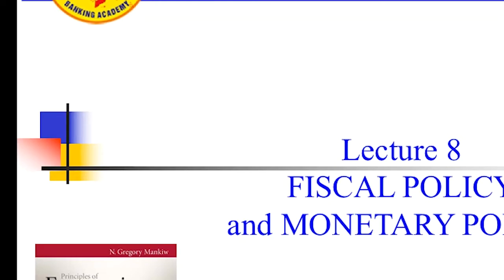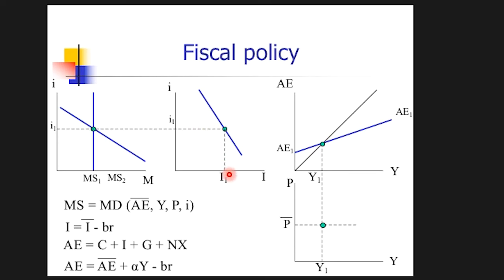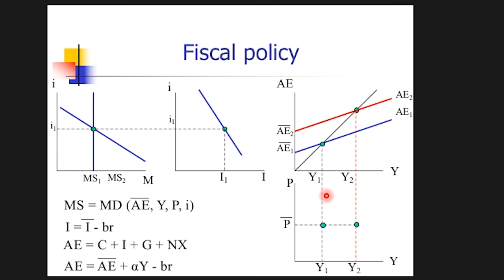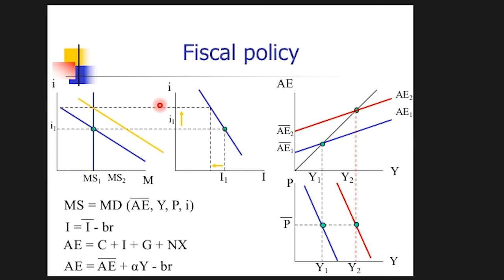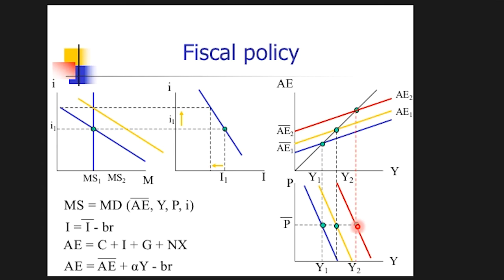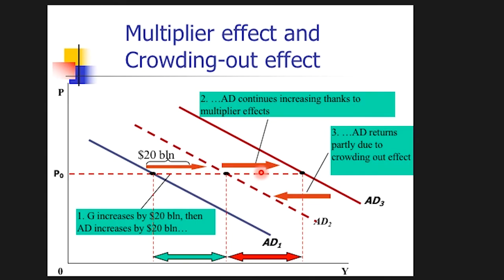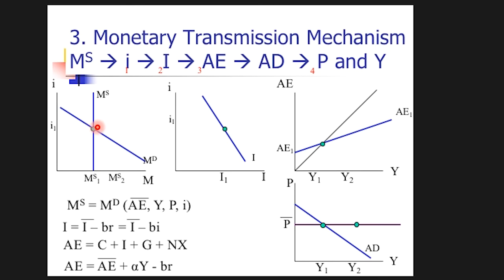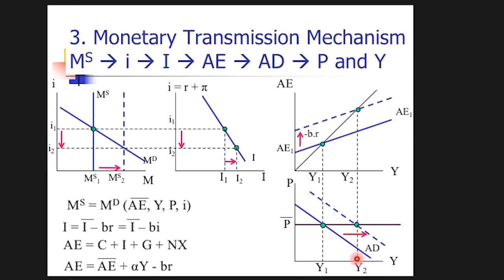Lecture 8 Part 2